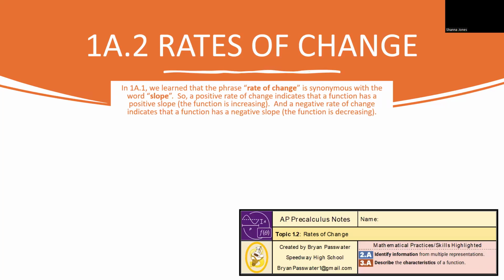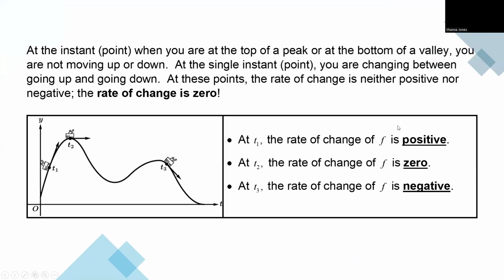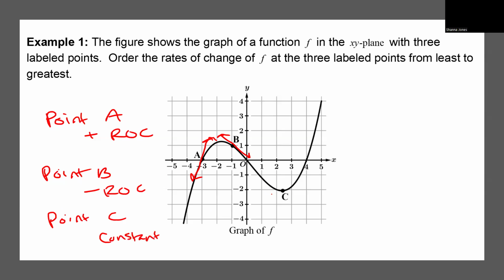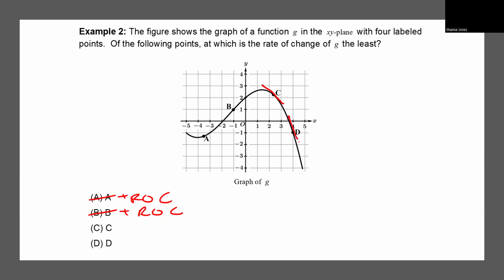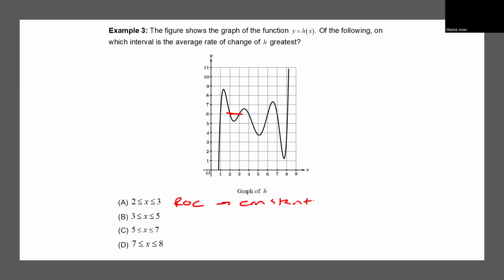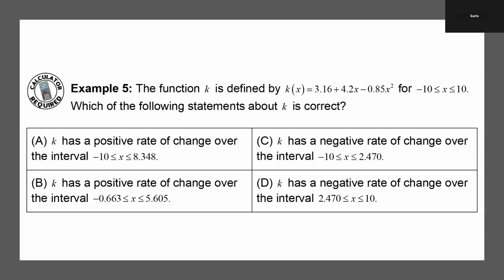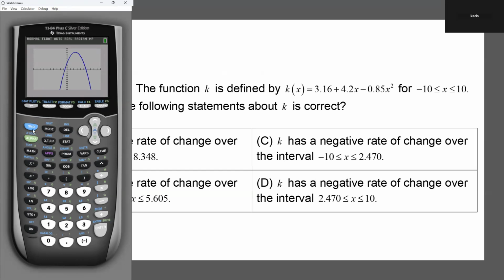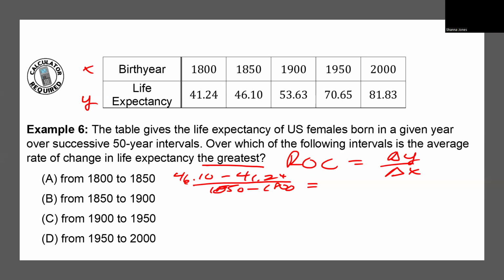1A.2 PART A RATES OF CHANGE